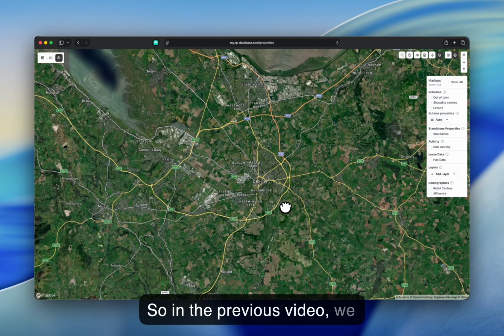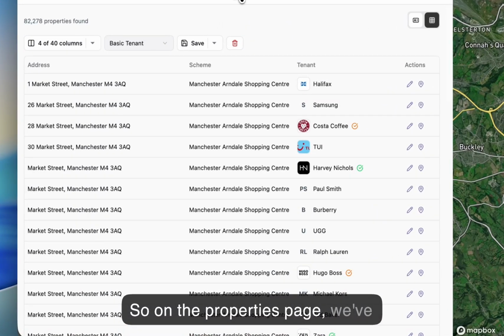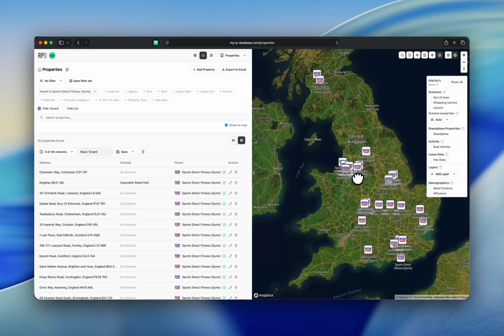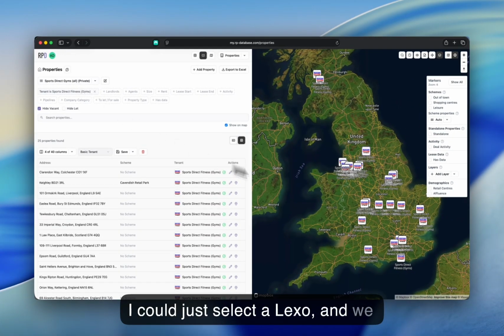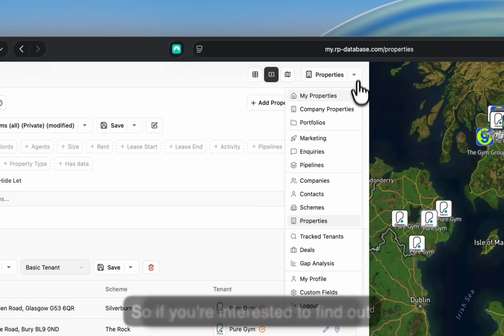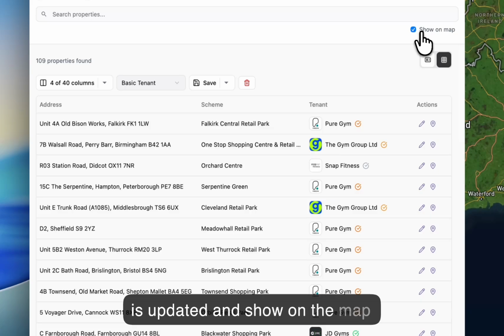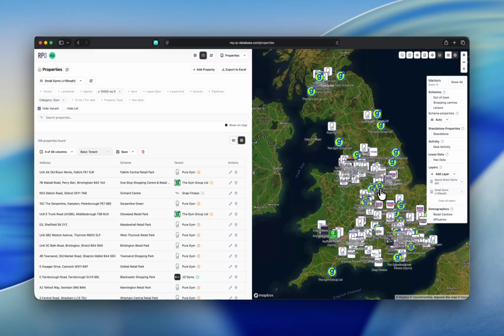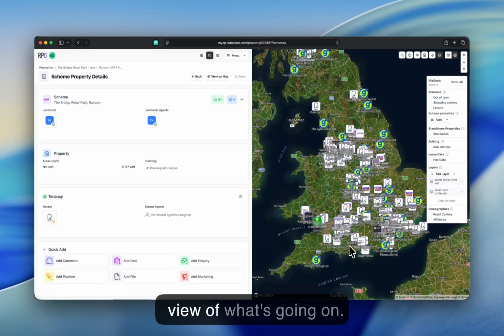How to use the map 3 - Layers (store lists)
In this video we look at adding layers to the map;
- filter schemes and properties to create custom lists, e.g. store lists
- save your filters so that you can access them quickly again in the future
- view these lists on the map using add to map and layers